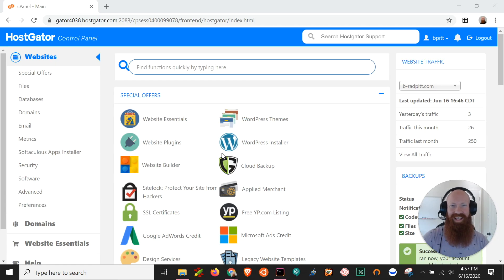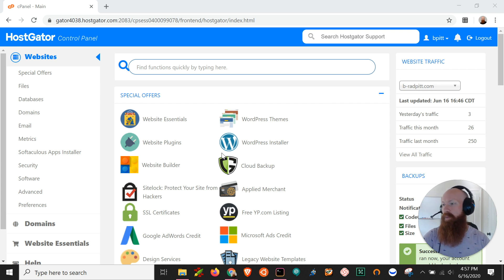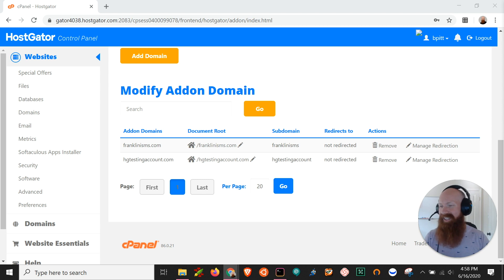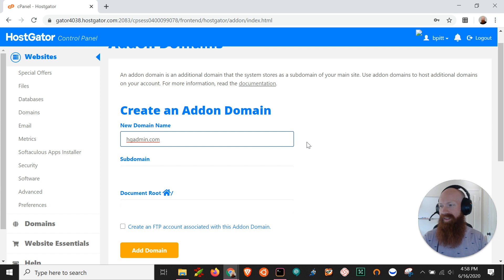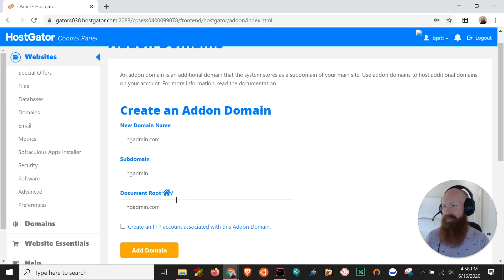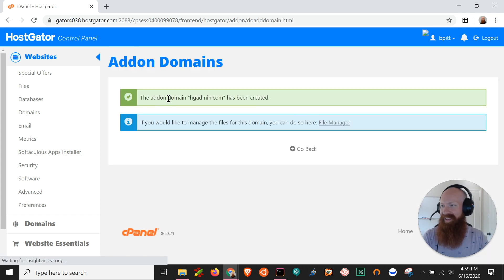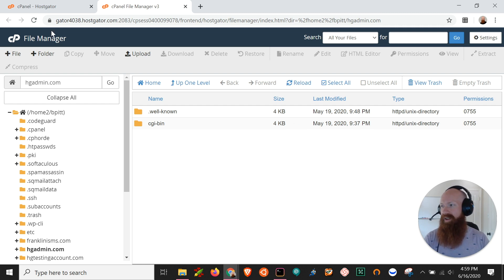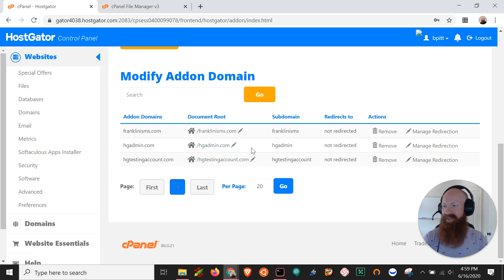How To Create an Addon Domain - HostGator cPanel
In this quick and easy guide you will find out what an Addon Domain is, and how to add one to your HostGator Account in cPanel.

In this video, you will learn:
What is an Addon Domain?
How To Locate the Addon Domain section in cPanel
How To add a new Addon Domain
How To navigate to the new Home Folder for the Addon Domain